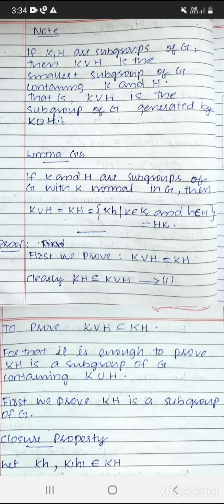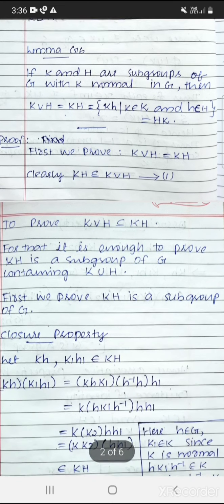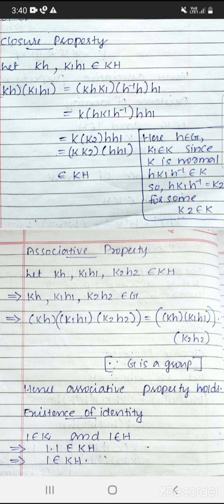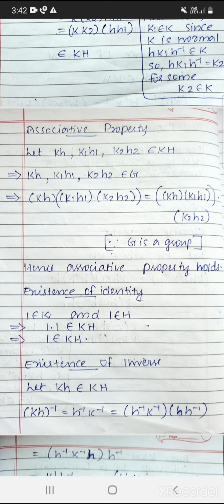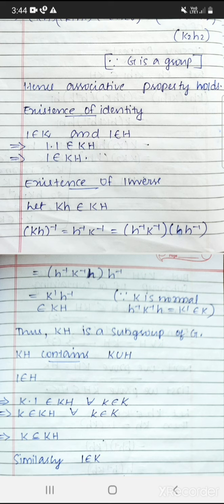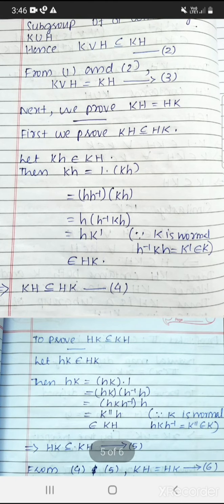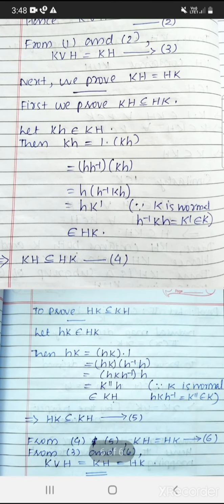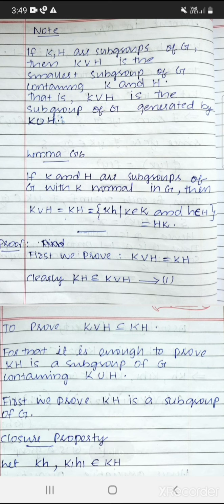Field Theory | Part 3